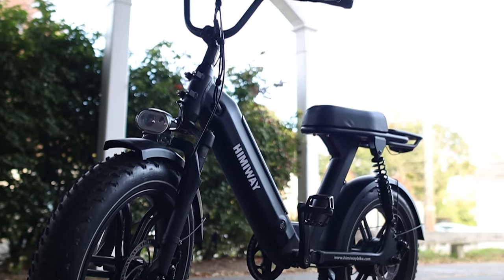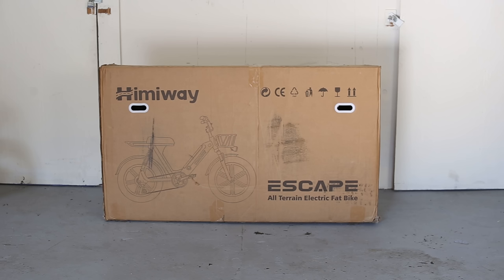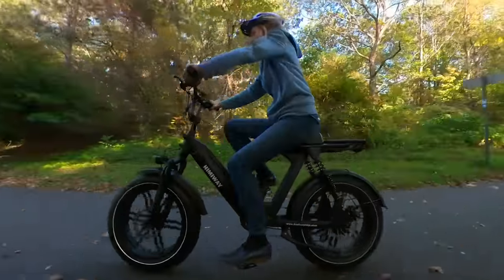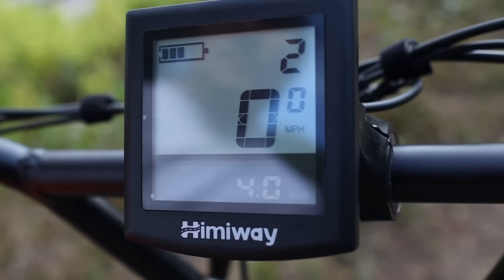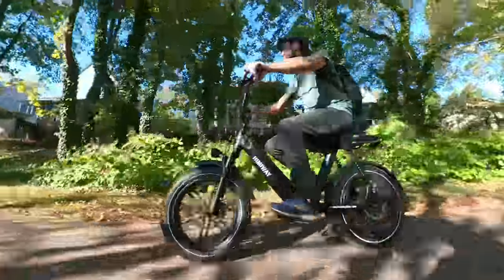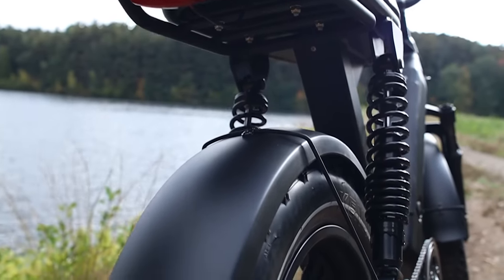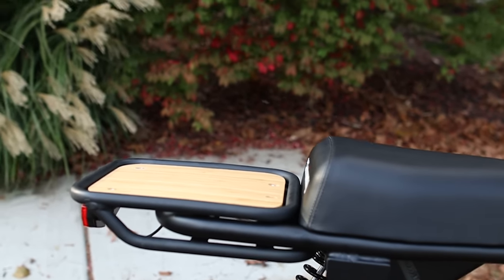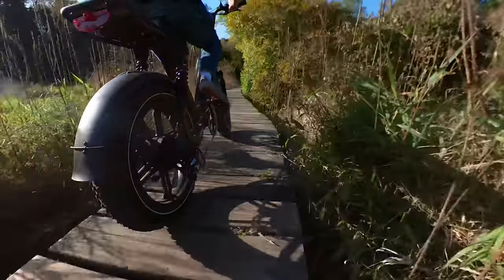Himiway Escape Review - Electric Moped Style eBike!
We review the Himiway Escape, a commuter eBike with full suspension that rides like a eMoped, and a great alternative to Super 73 and Juiced Bikes with a similar design but at only $1,800.

Timeline:
0:00-0:40 - Overview
0:40-1:04 - Unboxing & Assembly
1:04-1:33 - Design & Seat Height
1:33-2:22 - Pedal Assist, Throttle, Controls
2:22-3:08 - Motor, Top Speed
3:08-3:20 - Battery
3:20- 4:05 - Suspension, Riding & Braking
4:05-4:33 - Cargo Rack & Accessories
4:33-5:16 - Conclusion